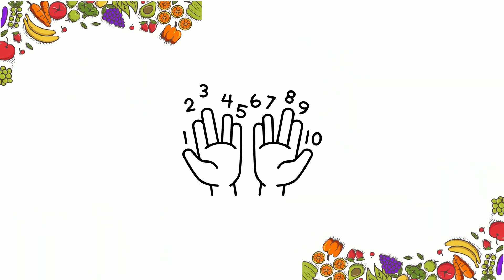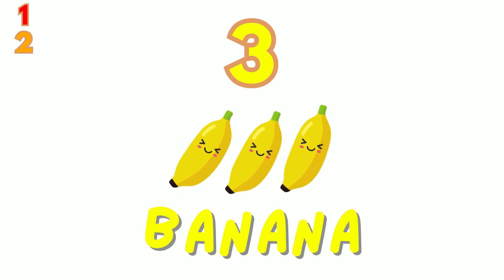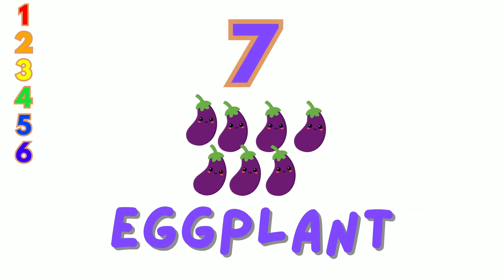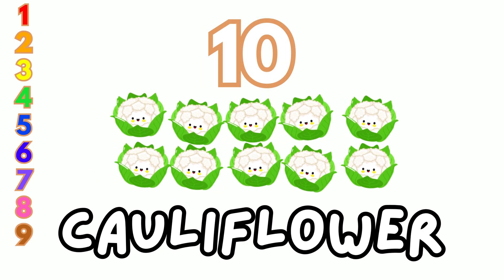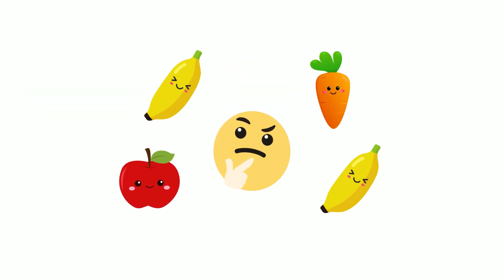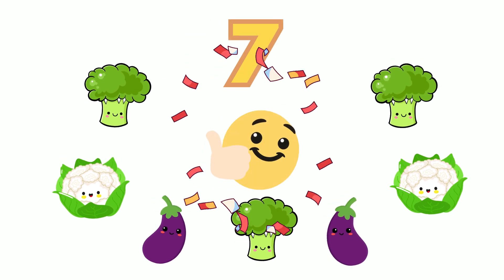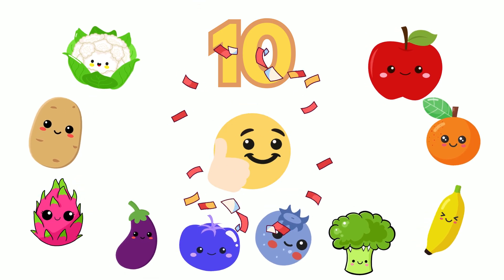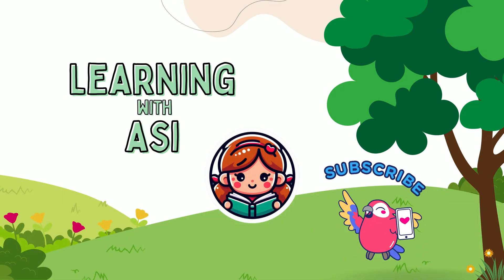Learn Counting 1 to 10 For Children | Learn Counting Numbers with Fruits & Vegetables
Welcome to Asi Time! In this fun and educational video, Counting has never been so fun! Join us on this delightful educational journey as we learn to count from 1 to 10 using colorful fruits and vegetables. Perfect for toddlers, preschoolers, and young learners, this video is designed to make learning numbers engaging and entertaining.

Your child will discover the joy of counting with a variety of fruits and veggies, like one red apple, three orange carrots, and even ten bright bell peppers! Each number is paired with a fun display of items, encouraging kids to count along while learning to recognize fruits, vegetables, and their vibrant colors.

But that's not all! After counting, we play a guessing game to test their skills. Can they count how many fruits and vegetables are on the screen? Watch and find out! Packed with cheerful narration, playful visuals, and positive reinforcement, this video is a great way to build your child’s early math and observation skills.

This video is perfect for parents, teachers, and caregivers looking for interactive and entertaining content to help kids explore Maths and Counting. Designed to be engaging and educational, it’s a great way to spark curiosity and love for Fruits and Vegetables.

This engaging video is designed to captivate young minds with colorful visuals, cheerful narration, and playful music. This Counting 1 to 10 video is a fantastic resource for preschoolers and kindergarteners learning their Numbers.

Our content is family-friendly, easy to follow, and full of bright, eye-catching visuals to make learning fun and memorable.